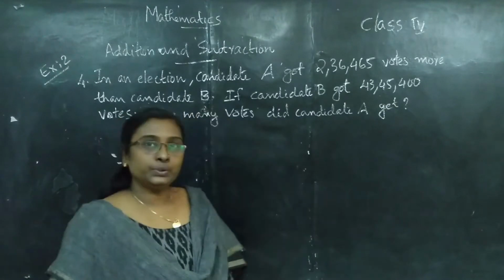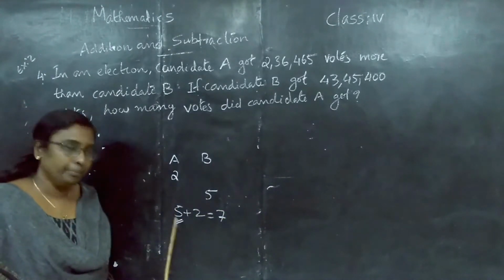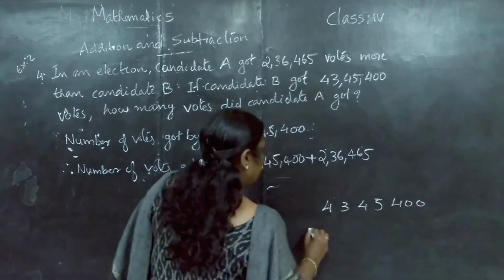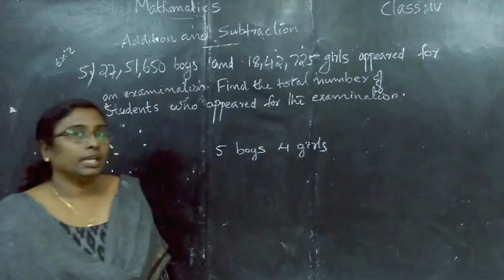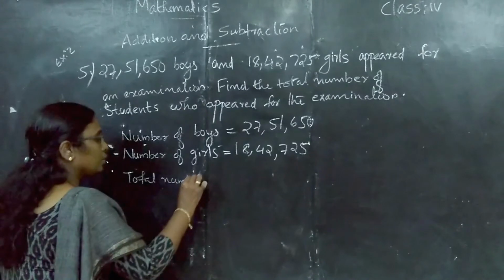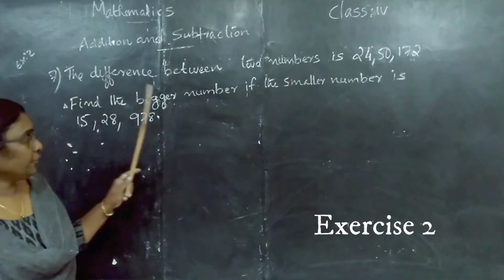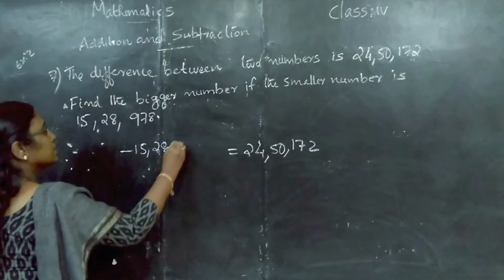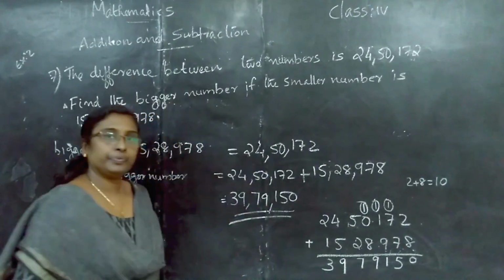Class V Addition and Subtraction Part 7